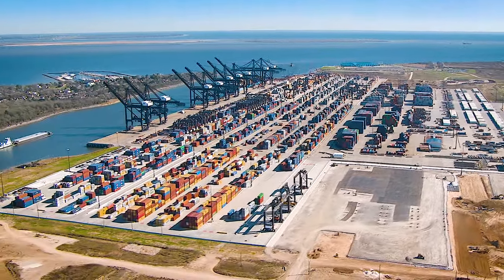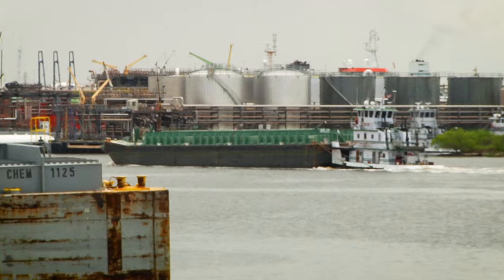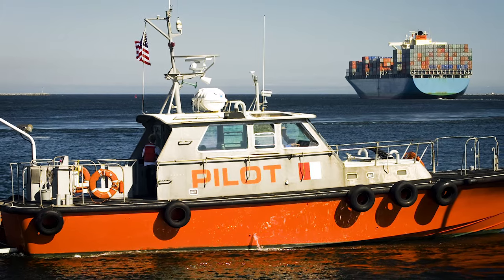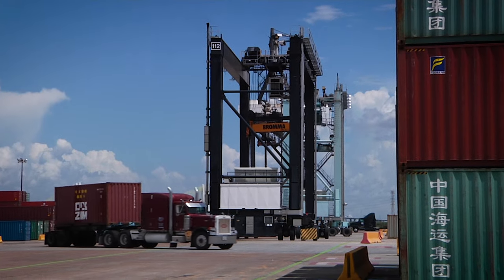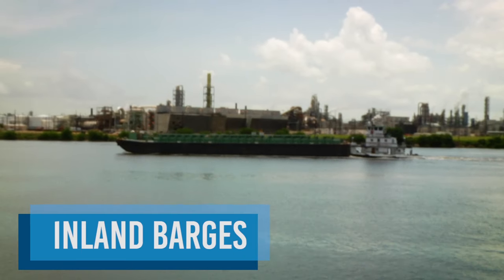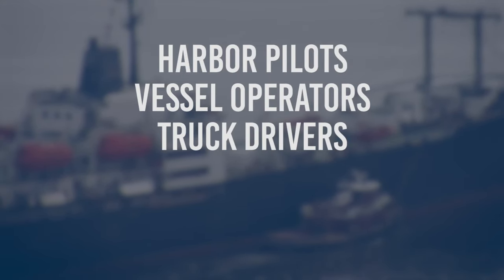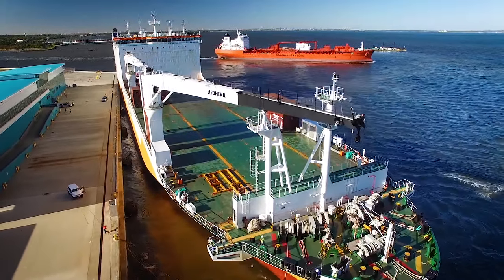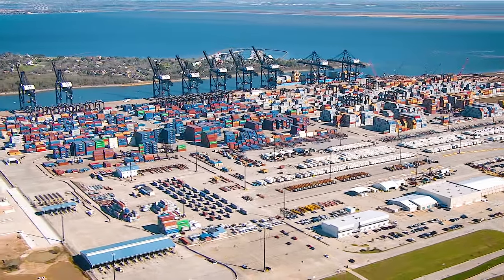How Ports Operate